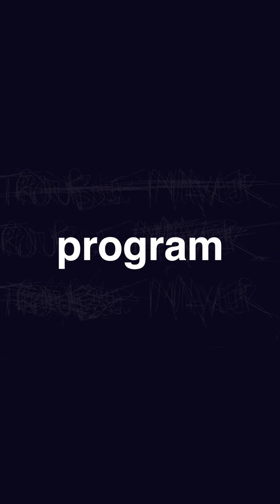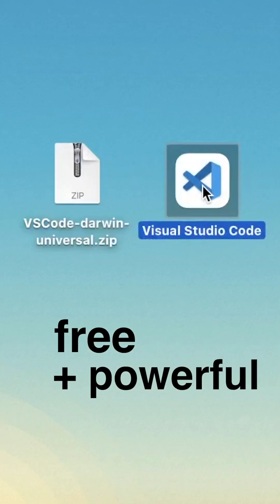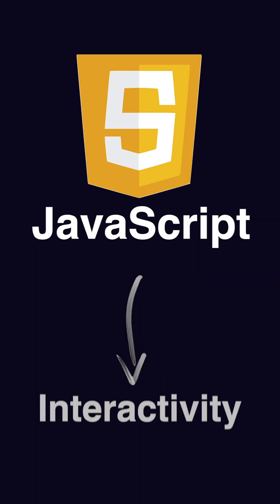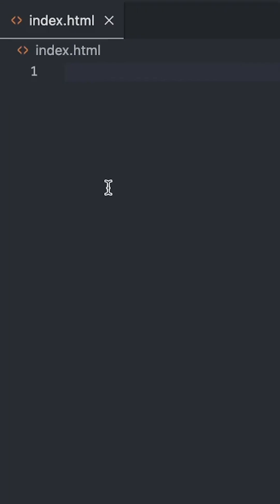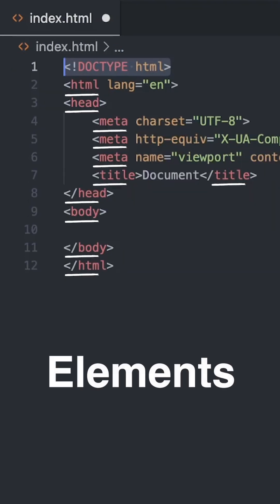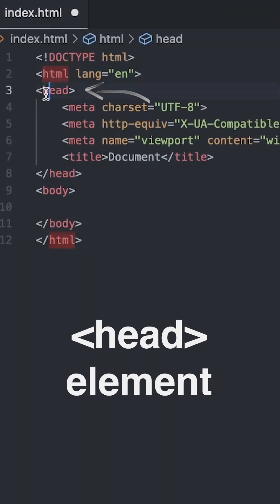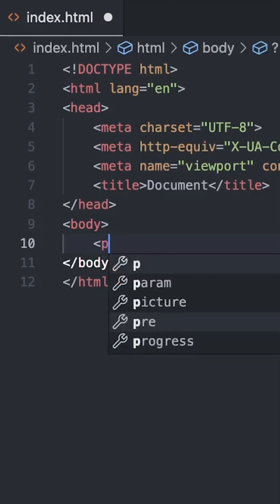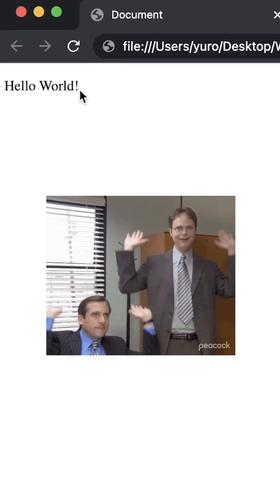Learn How To Make a Website In 60 Seconds! ⚡️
Learn the basics of how to make your own website in just 60 seconds!